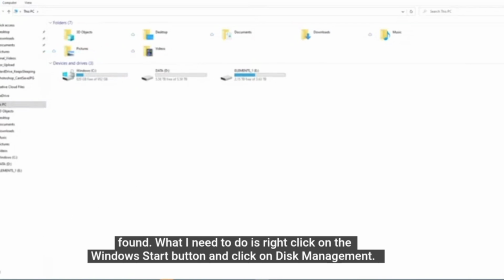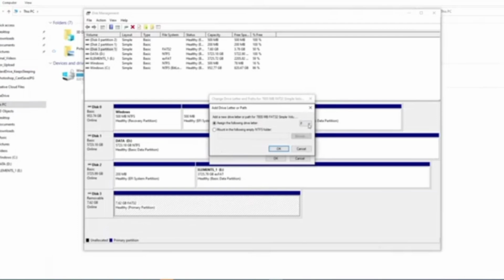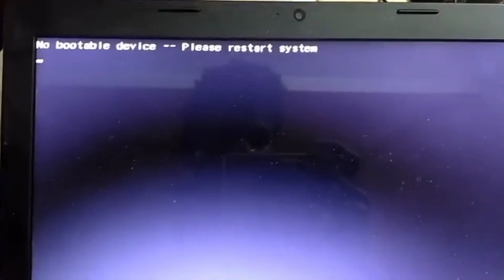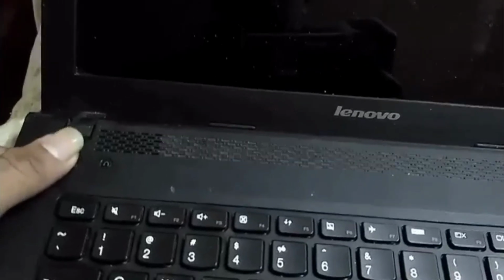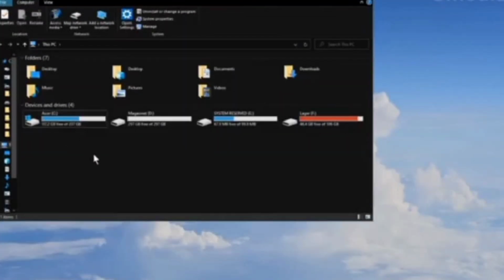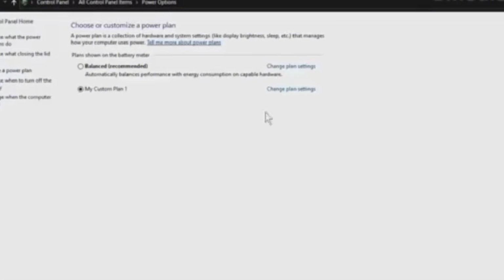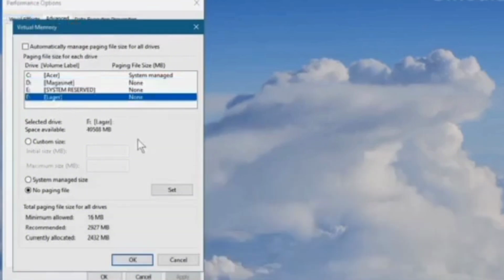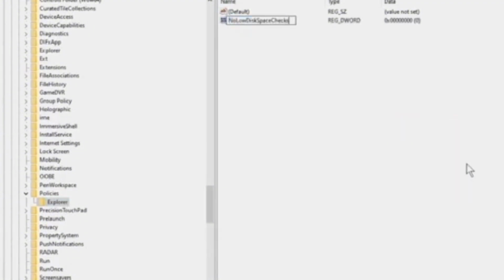IDE HARD DRIVE FAILURE?